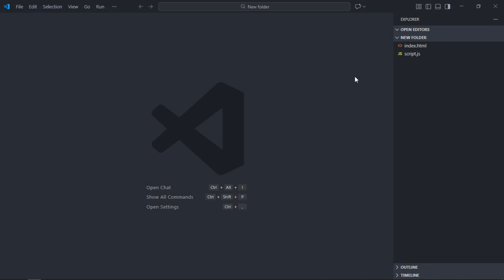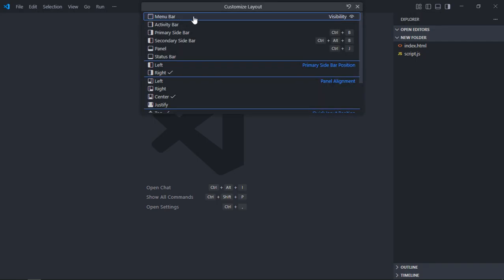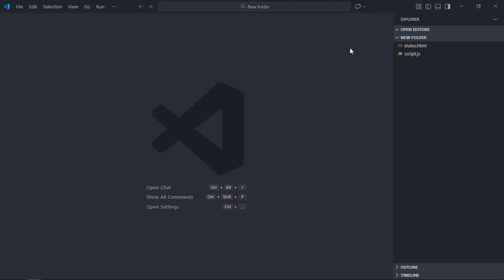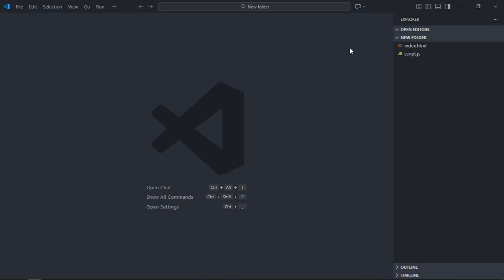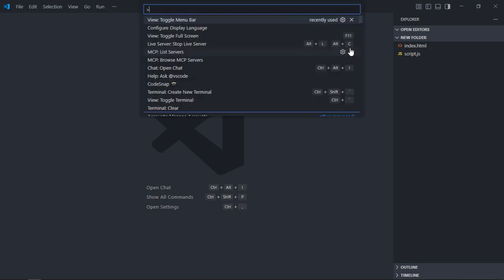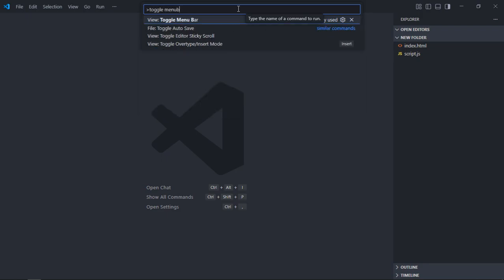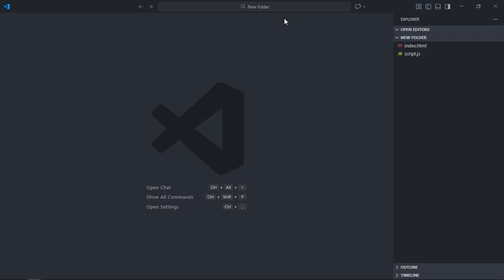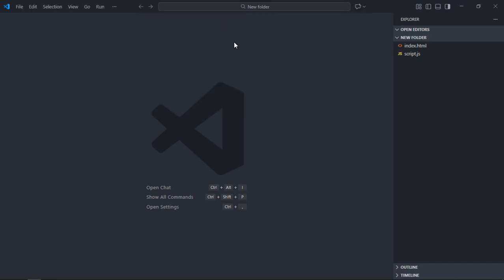How to Show and Hide Menu Bar in Visual Studio Code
In this video, you will learn how to show and hide menu bar in visual studio code. I hope you'll like the video and leave your feedback and suggestions for future video tutorials.